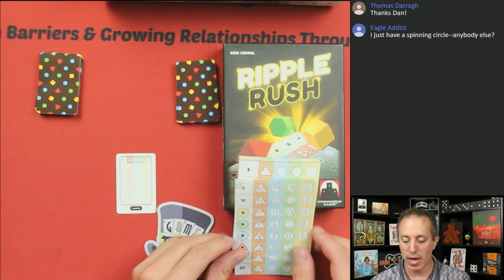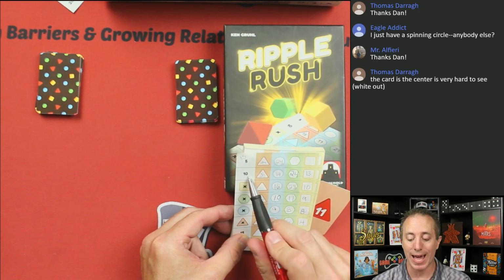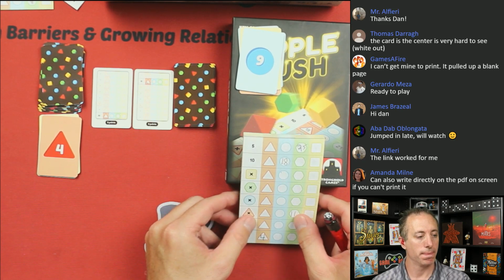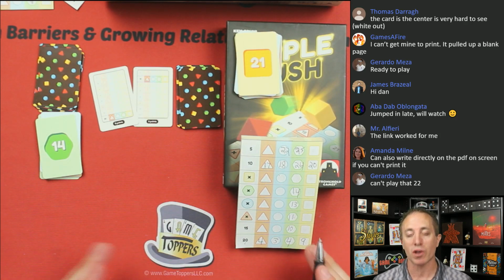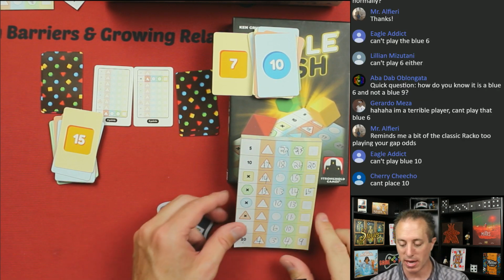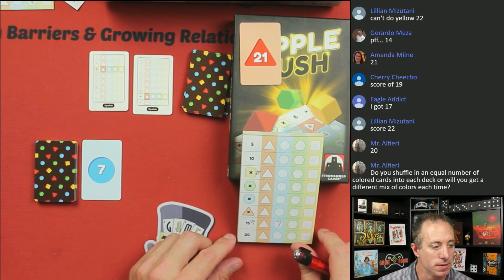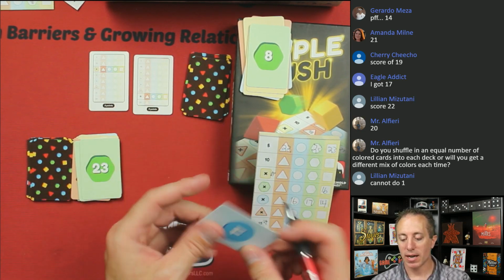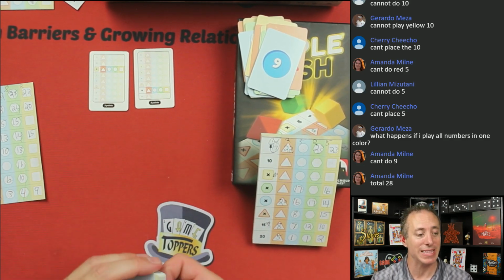Come Play "Ripple Rush" with the Game Boy Geek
Come play Ripple Rush by Stronghold Games with me!

1. You DON'T need a copy of the game
2. I will teach you the game!
3. You DO need to print out 2 score sheets (both pages) per person to play along.